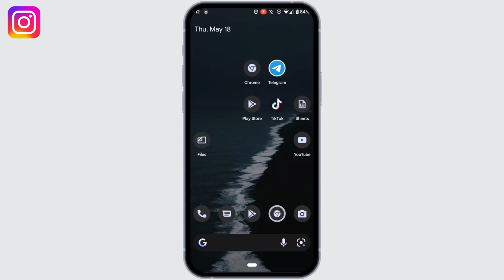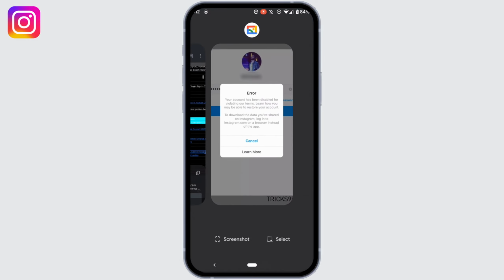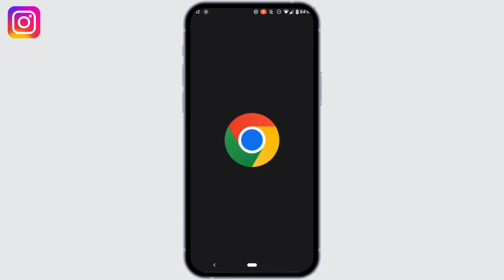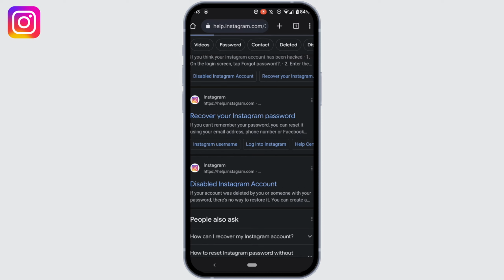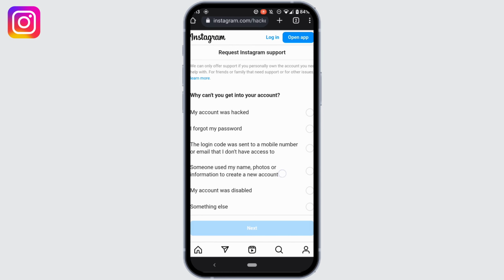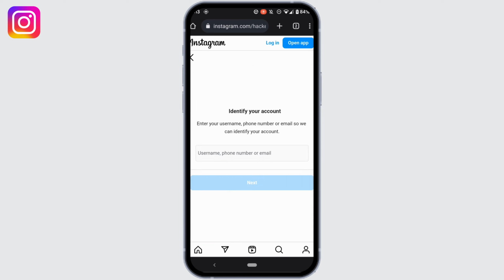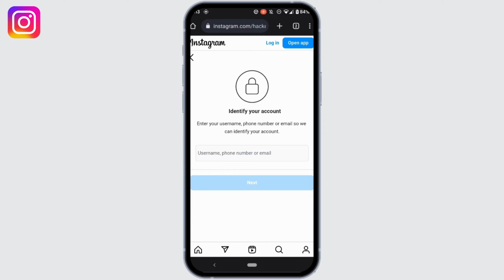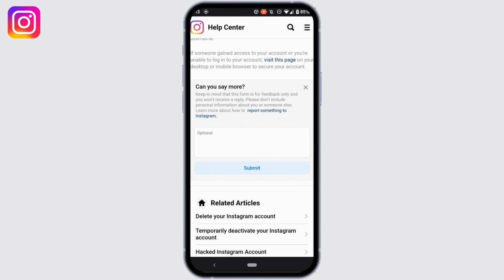How to Recover Disabled Instagram Account [Reactivate] - Instagram Account Disabled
In this tutorial, we'll provide you with a step-by-step guide on how to recover a disabled Instagram account and the necessary actions to reactivate it. We'll cover everything from understanding the reasons behind a disabled account to submitting an appeal to Instagram's support team.

👋 Welcome to Create Login And Delete! In this video, we'll guide you through the process of recovering a disabled Instagram account and reactivating it. If you're someone who has had their Instagram account disabled and is looking for steps to regain access, then this tutorial is perfect for you.

📱 Timestamps:

0:00 - Introduction
0:05 - How to Recover Disabled Instagram Account
0:10 - Steps to Recover Disabled Instagram Account